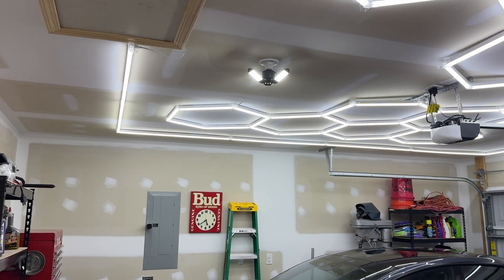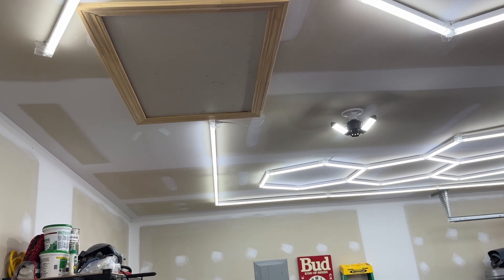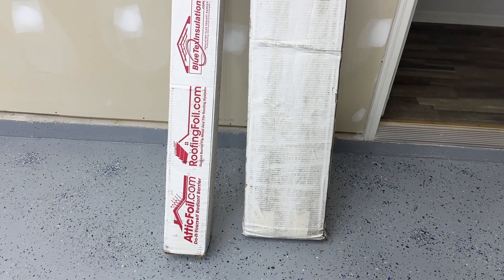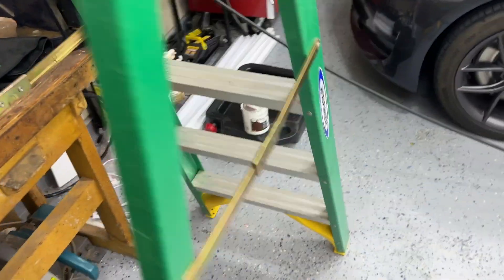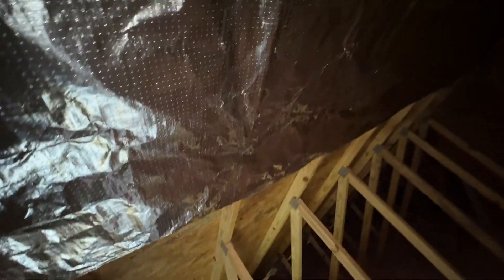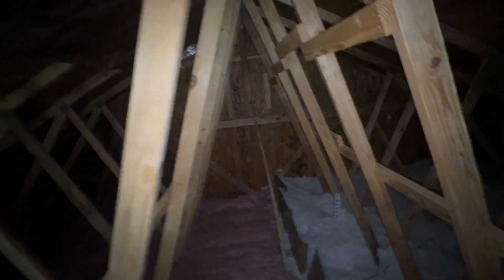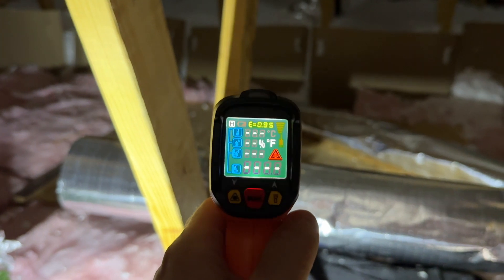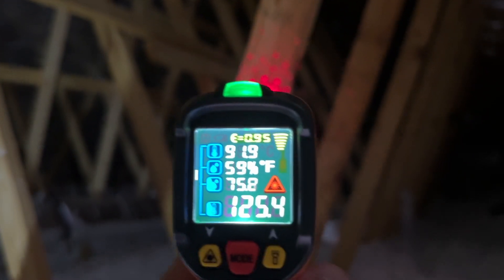Does a Radiant Barrier Cool your Home?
In this video I DIY install a radiant barrier in my attic to see if it cools down my home, garage, and makes my A/C run less. I highly recommend the company that I used since I had zero issues with them, plus I was able to claim a 30% tax credit when doing my taxes this year!